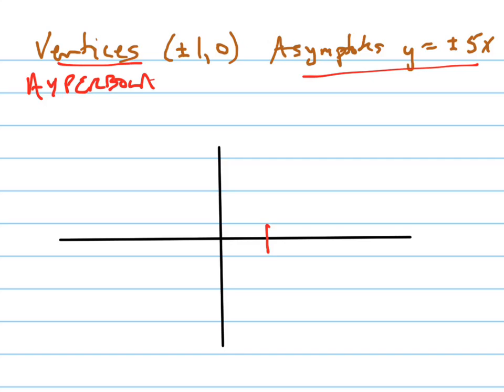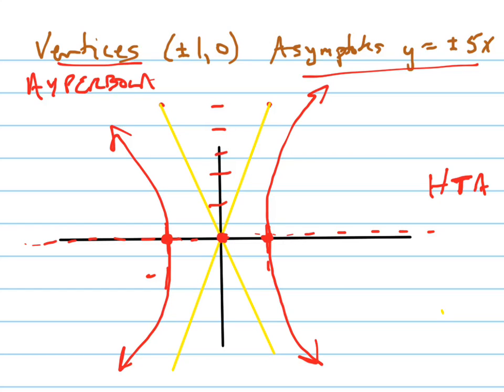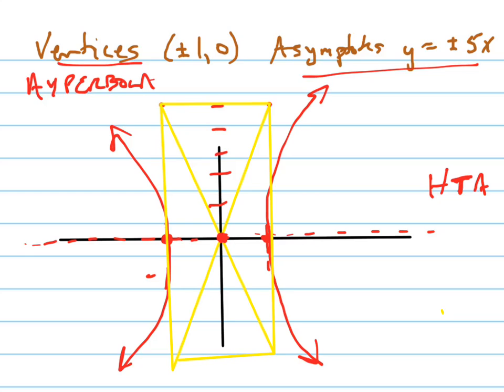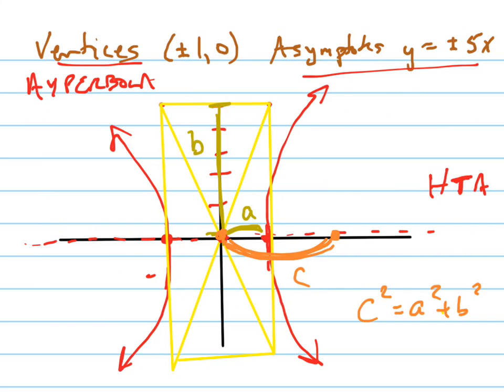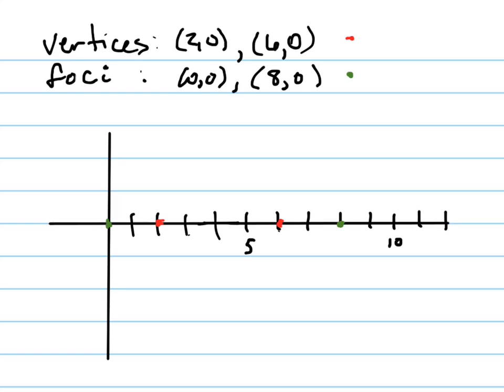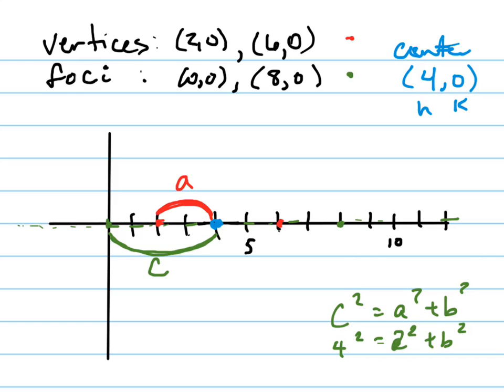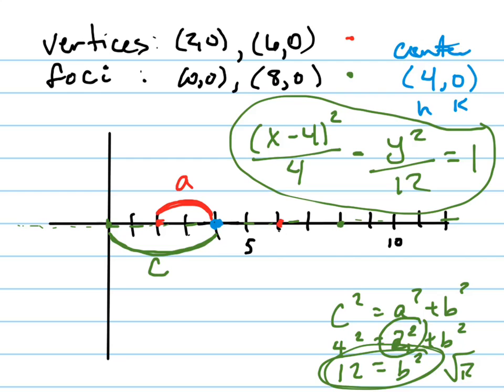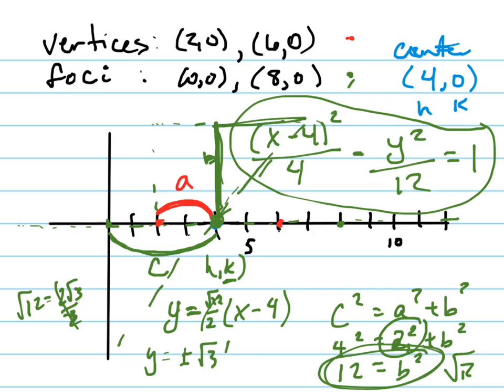Writing equation of hyperbola (2 examples)